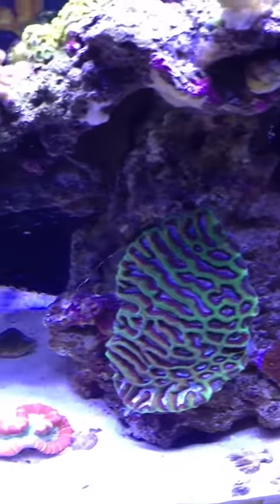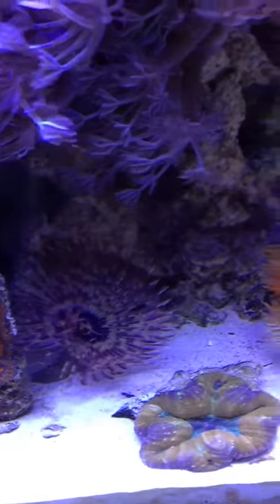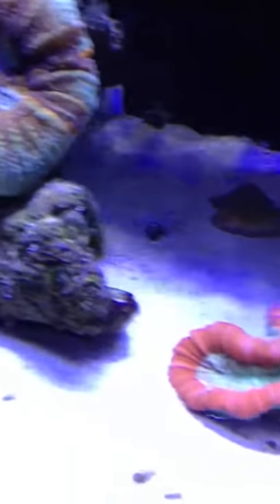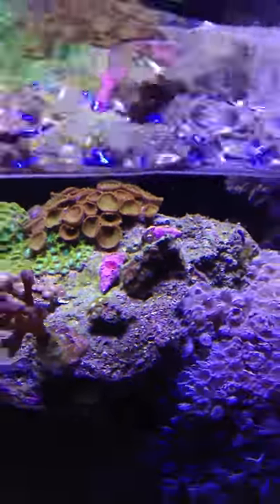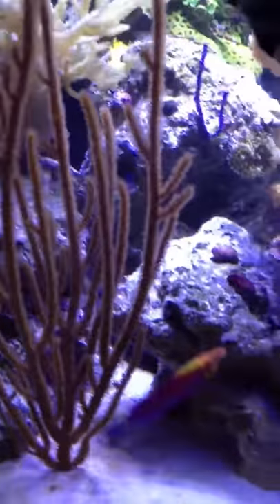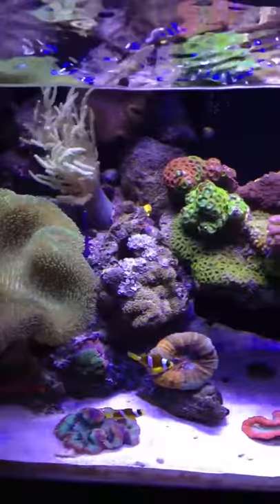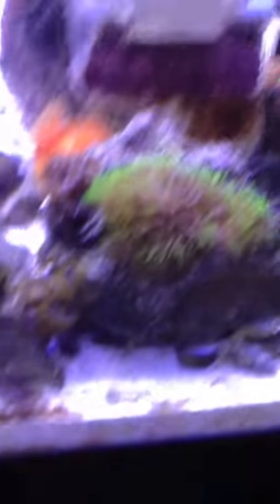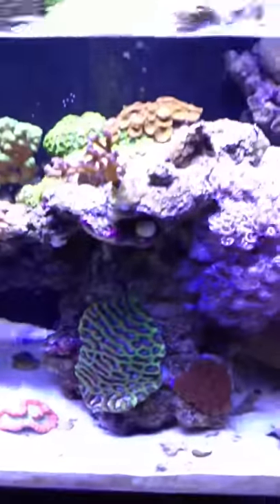Rimless Tank Deep Blue Professional 57 Gallon- 2nd update